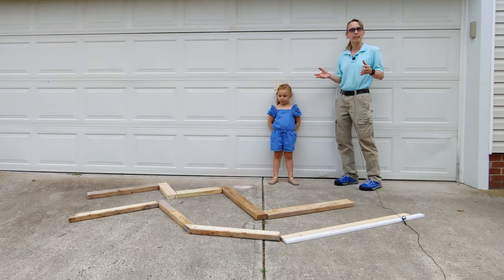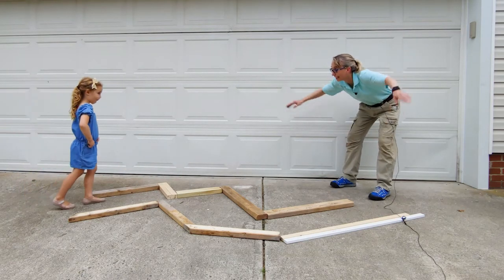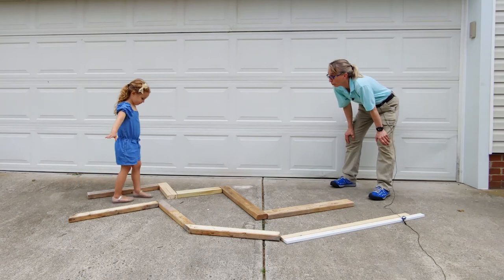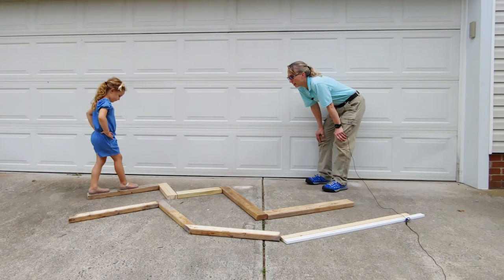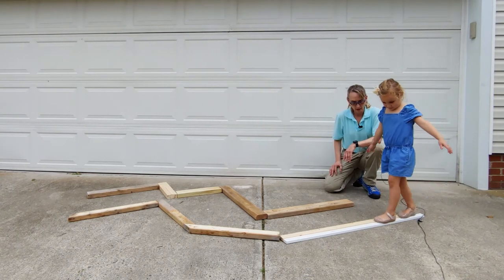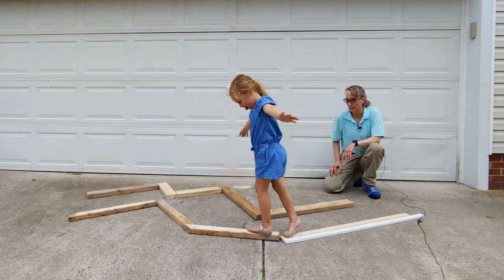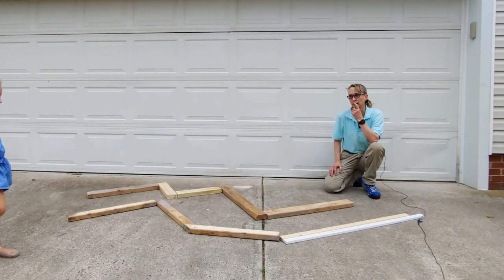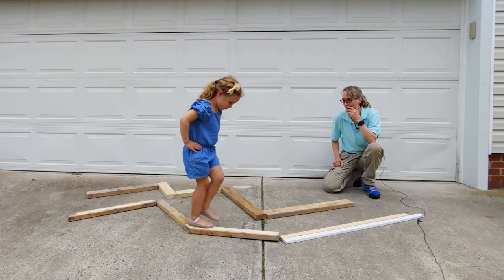The Challenge of Zig Zag Balance Beams! Pediatric Exercises for Dynamic Balance #10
I am producing this video series with my co-instructors, Oliver and Charis. Thank you so much to their families for allowing them to participate. In this video series, I am teaching a progression of dynamic balance activities, starting with the easiest exercises and working our way up to challenging activities. I hope you find these educational and fun!

My website is My Facebook page is Pediatric Physical Therapy Exercises.  Please note I cannot provide treatment recommendations for a child I have not personally evaluated.

To turn on Captions, click CC in the bottom right corner of the video
To choose a different caption language:
Click Subtitles/CC.
If the language isn't listed when you click Subtitles/CC:
Click Auto-translate.

Of course, if the captions are in the way of viewing the details in the video, you can always turn them off in the bottom right-hand corner of your video screen.